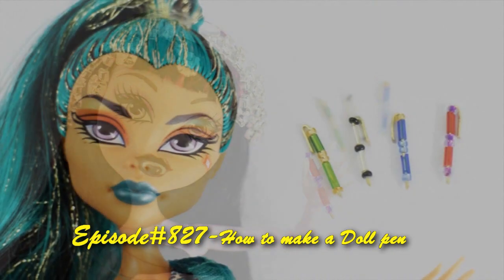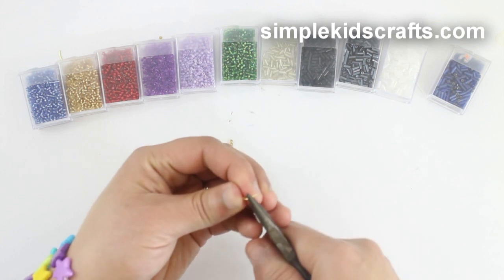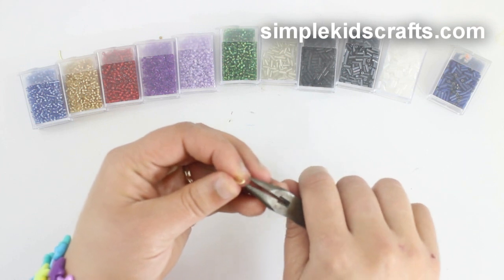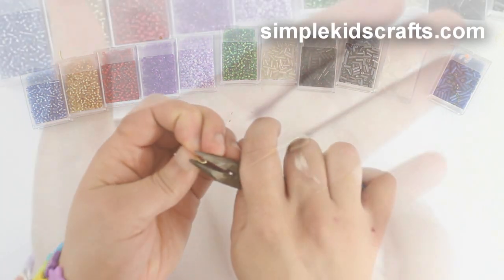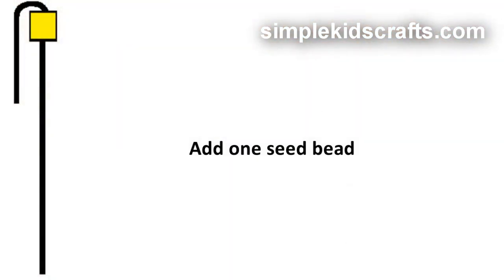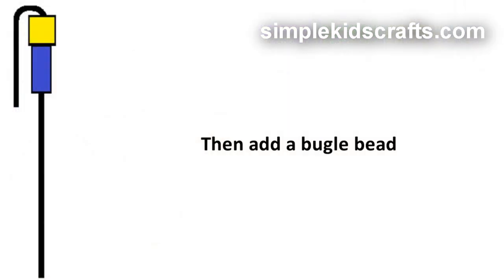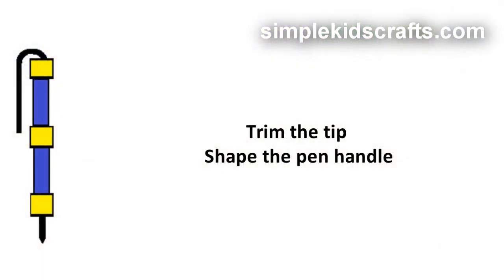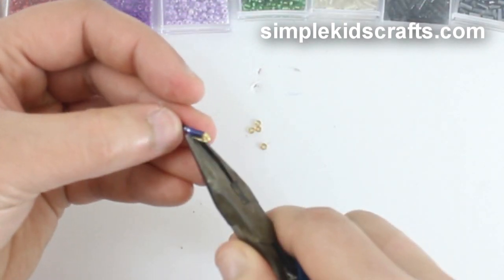How to make a doll pen - Doll crafts - simplekidscrafts - simplekidscrafts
Doll crafts:How to make a doll pen - Crafts for Dolls

 CATEGORY: HOW TO, TUTORIAL, DOLL CRAFTS, CRAFTS FOR DOLLS

XOXOXO,
Merve